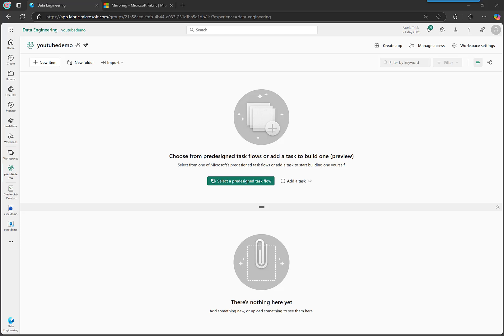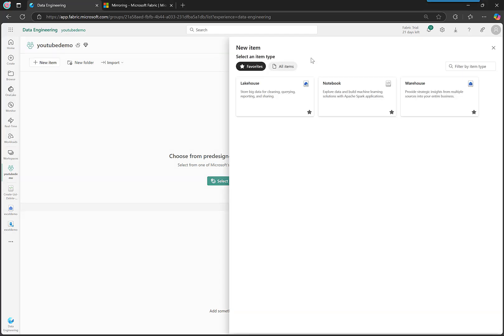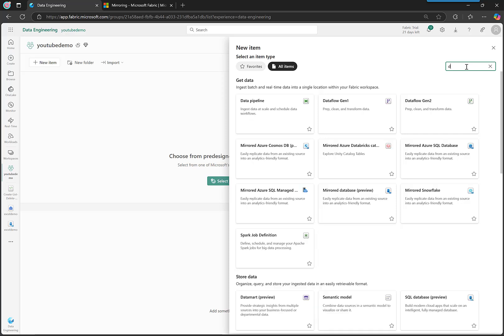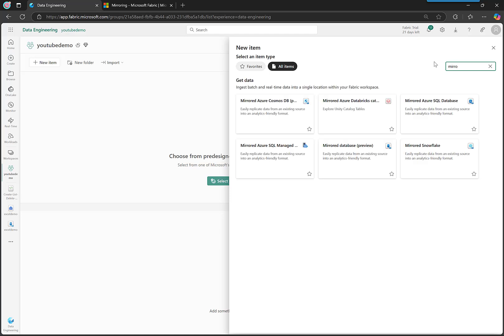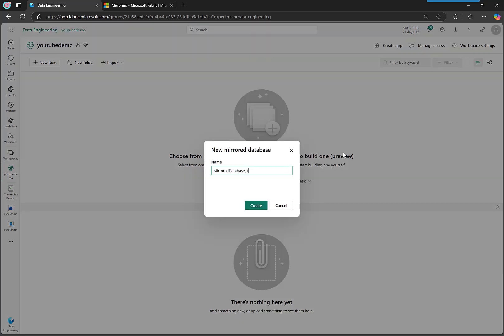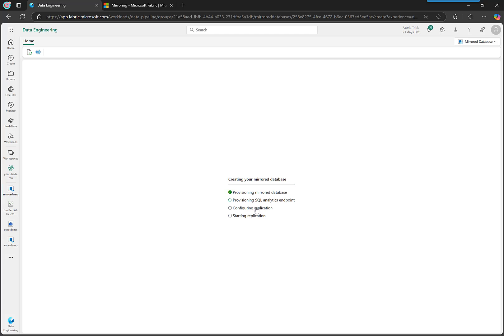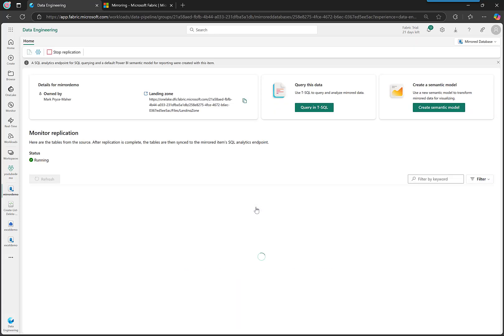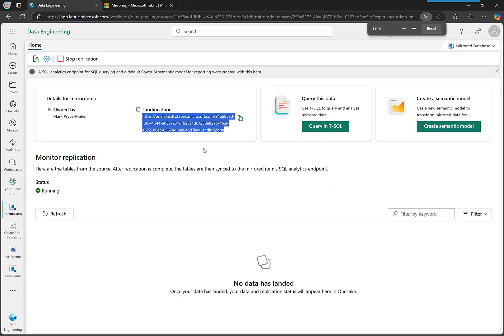Create a Mirrored database - Open Mirroring Series (Part 2)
In this video, you'll learn how to create an Open Mirrored Database in Microsoft Fabric. The step-by-step guide walks through setting up a mirrored database, clarifying that while there’s no specific "Open Mirroring" option, selecting "Mirror Database" enables this capability. Once named and provisioned, the database sets up essential components like the SQL endpoint, storage, and replicator service. The video highlights the importance of the landing zone for uploading files, making it ready for data integration.

This is the second video in the Open Mirroring series;